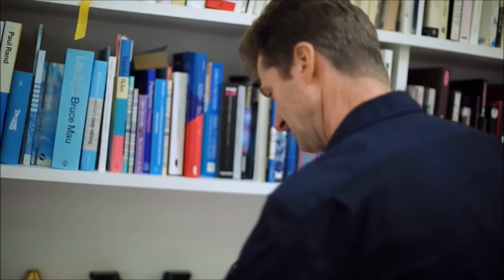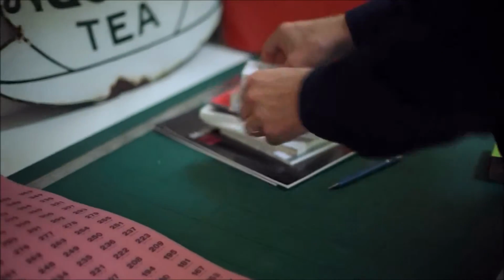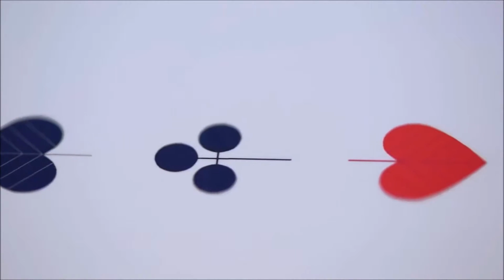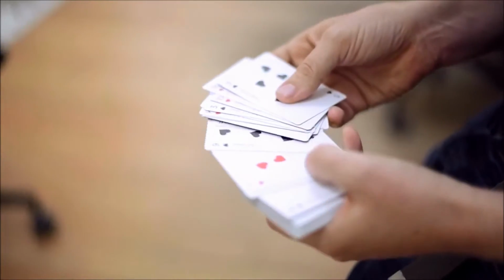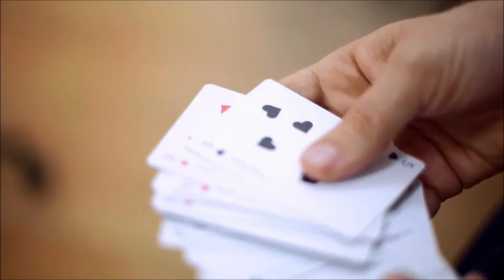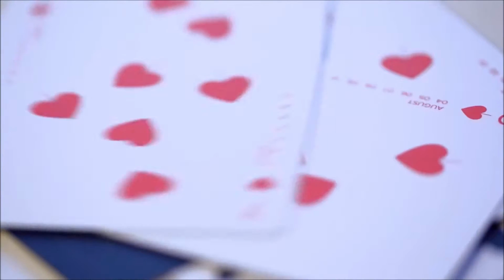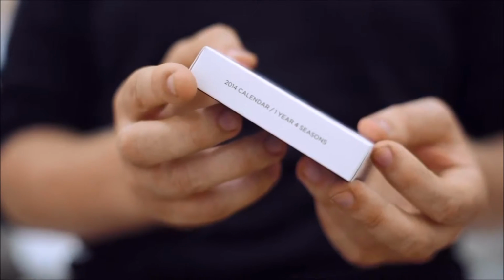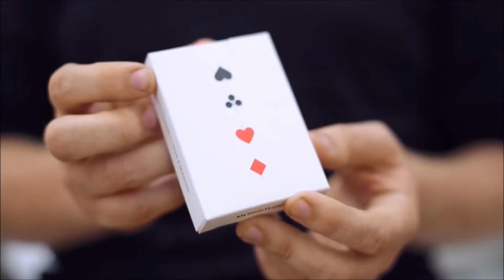VIDEO FEATURE - MYTTON WILLIAMS - 03